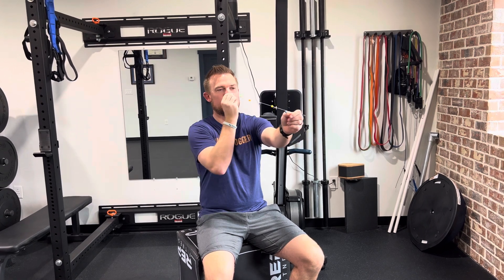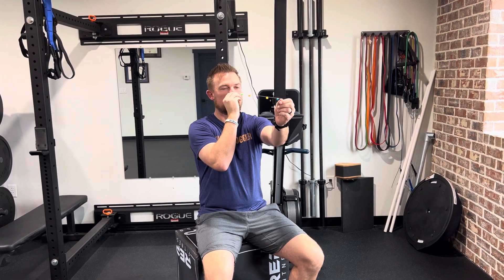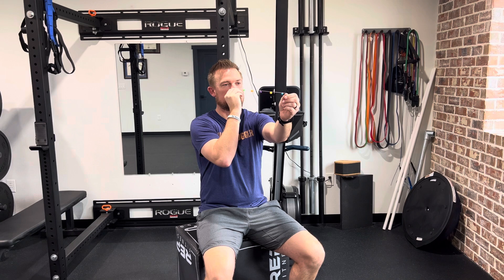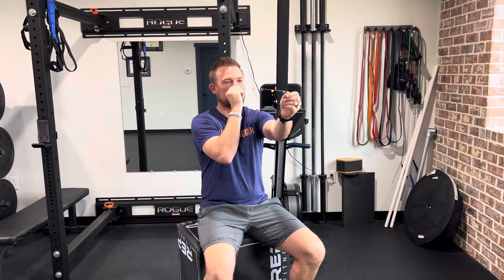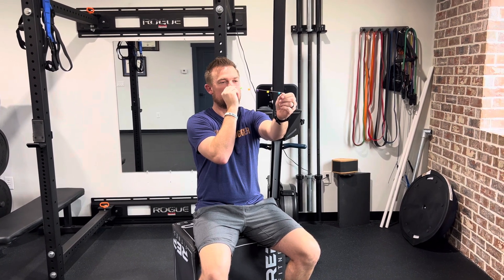Brock String Exercise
Dr. Brian Watts of College Station Physical Therapy and Performance demonstrates the Brock string exercise for convergence insufficiency  ￼